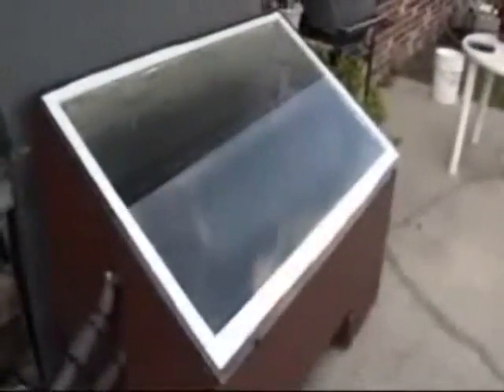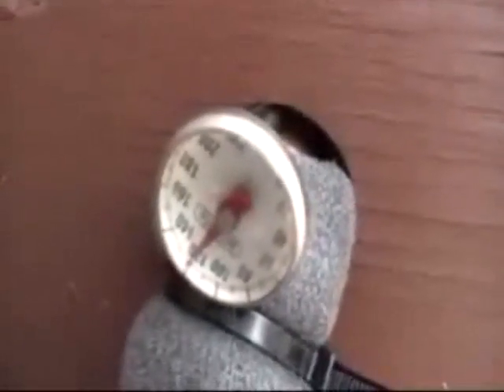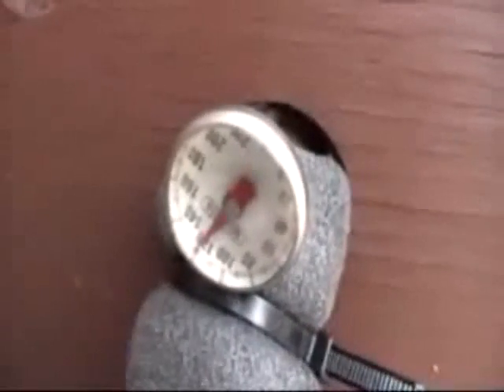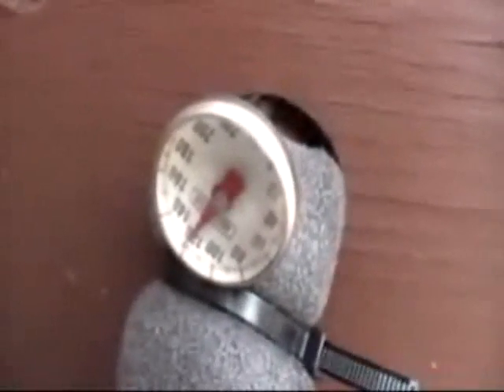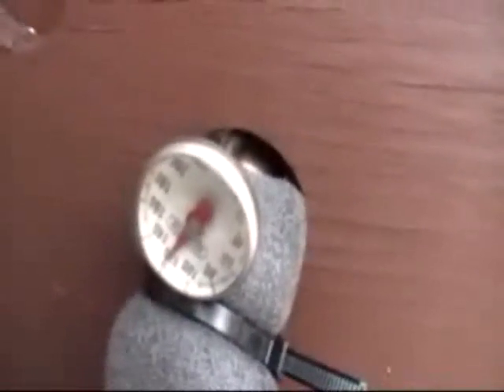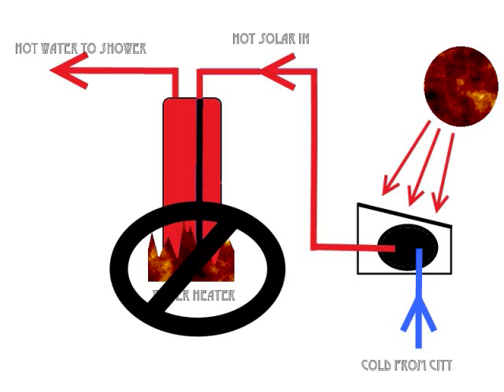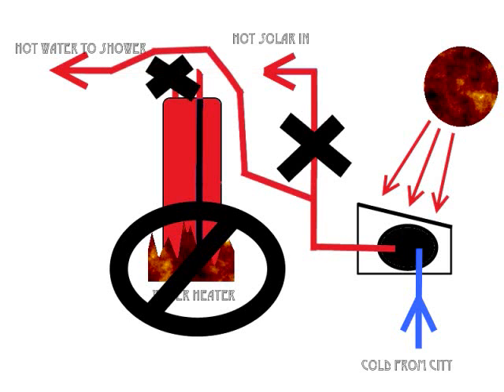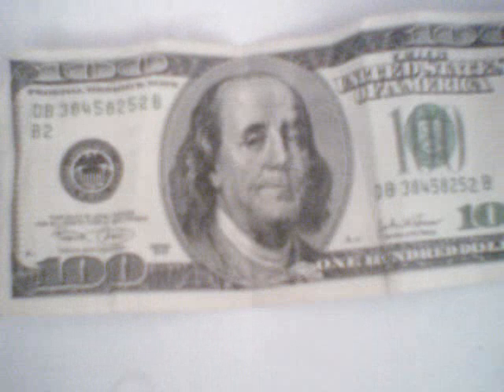New Series intro (Prep-Tech) episode 1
A great pdf on history, and design of "Breadboxes"